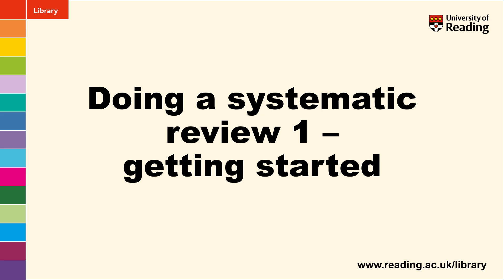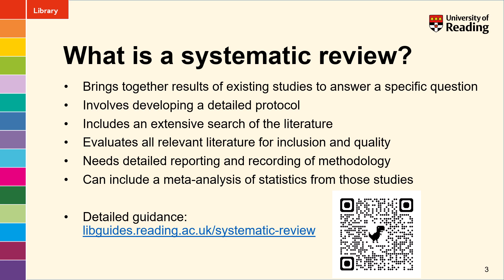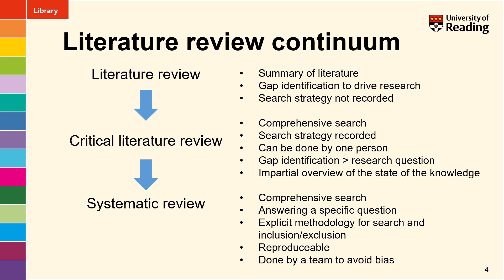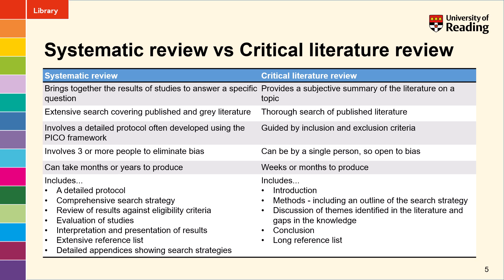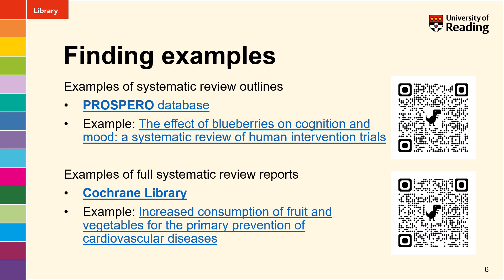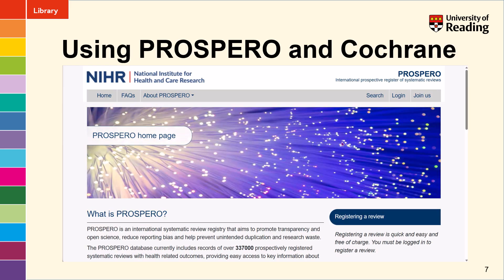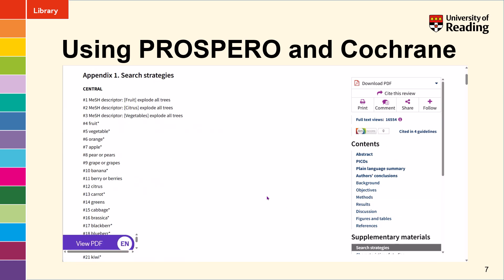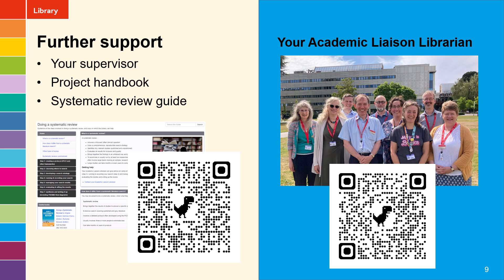Doing a systematic review 1: getting started 2025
The first in a series of four videos aimed at students doing a systematic review for their projects. This one gives an overview of the process and how it differs from doing a literature review.
00:00-00:32 Intro
00:33-01:52 What is a systematic review?
01:53-03:30 Literature review continuum
03:31-06:12 Systematic review vs Critical literature review
06:13-06:51 Finding examples of protocols and systematic reviews
06:52-09:19 Using PROSPERO and The Cochrane Library
09:20-10:32 Steps to doing a systematic review
10:33-11:23 Further support